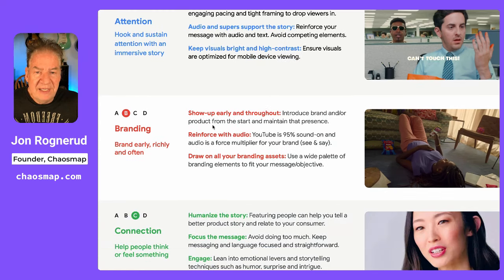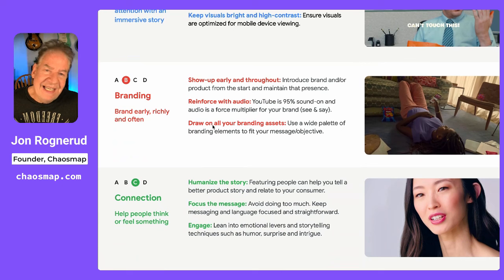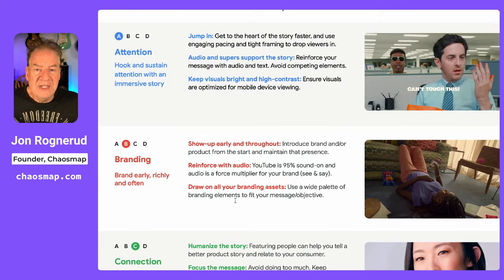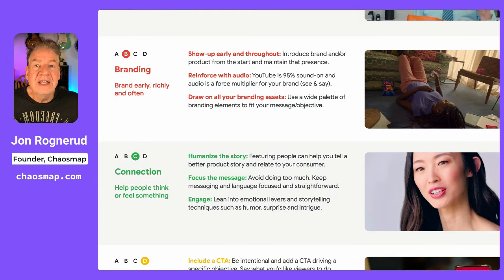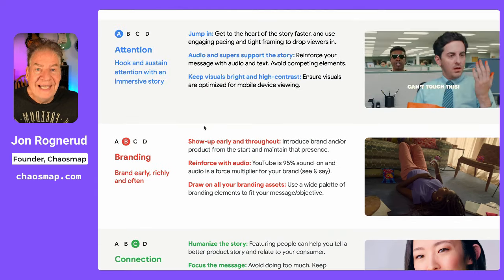How To Create Effective YouTube Video Ads (ABCDs Guide)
The ABCDs guide has best practices, backed by data, to help you create effective video ads. The ABCDs of effective YouTube video ads are attention, branding, connection, and direction. (But, as you'll learn - there are options for "related paths" to take in this Google YouTube Checklist)

Copywriter's formulas - mentioned:
AIDA = Attention, Interest, Desire, Action
PAS = Problem, Agitate, Solve

SIMPLE YOUTUBE STEPS (to pretty much any video):
Hook, Educate/Entertain, CTA